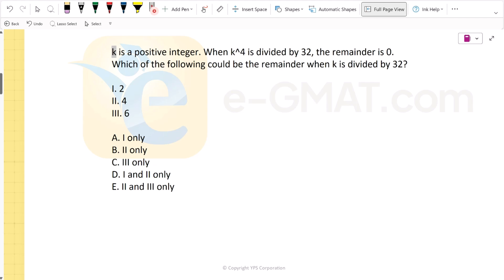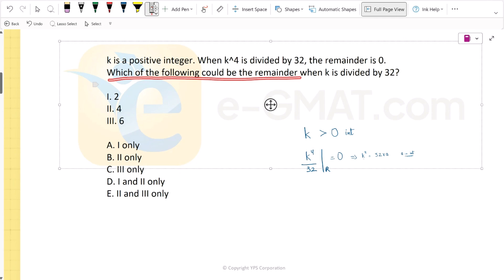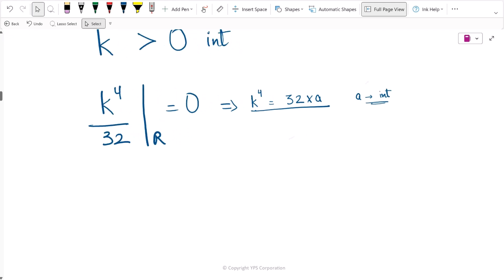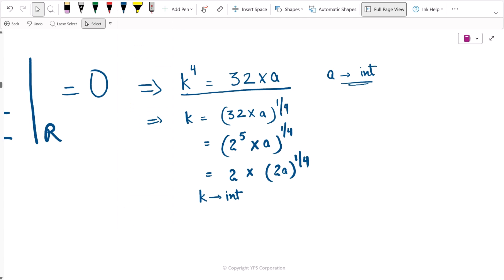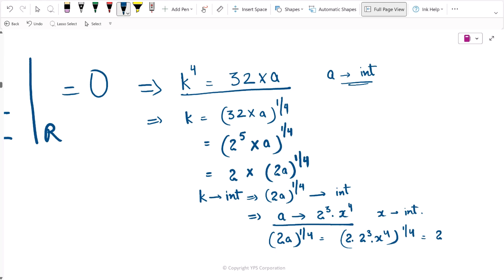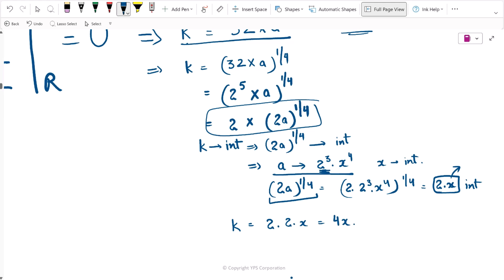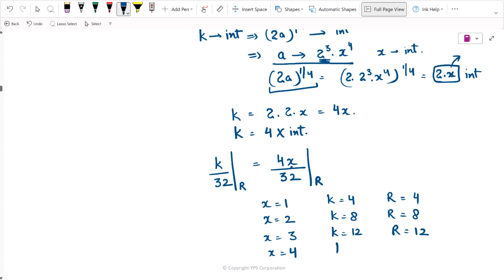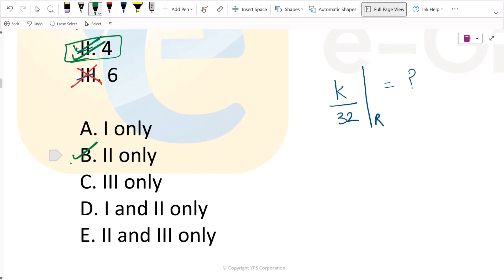GMAT | NP | Hard | OG | k is a positive integer. When k^4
📖  *Question Text*
k is a positive integer. When k4 is divided by 32, the remainder is 0. Which of the following could be the remainder when k is divided by 32?
I. 2
II. 4
III. 6

• I only
• II only
• III only
• I and II only
• II and III only

🔎 *Question Source:* GMAT Focus Official Guide
🏷️ *Type of Question* Number Properties

🖊️ *Solution Description:*
In this video, we have explained how to solve this difficult OG question of Number Properties, by adhering to the outlined steps.
1. Thoroughly understand the given information by actively translating, drawing inferences, and visualizing.
2. Simplify and do mathematical processing as required.

📌 *Chapters*
00:05 - Question Analysis
00:25 - Approach and Strategy
01:27 - Detailed Calculation
04:35 – Answer Choice Analysis